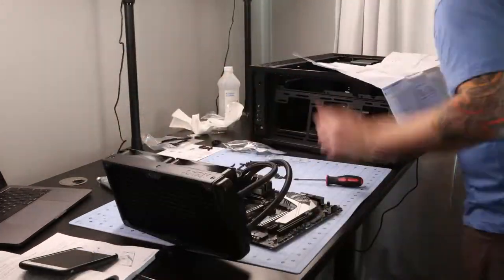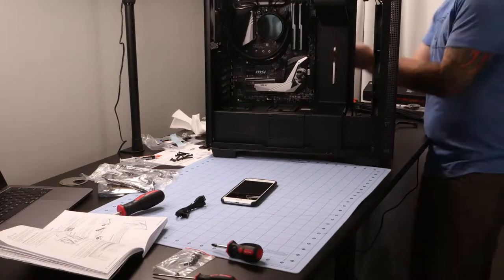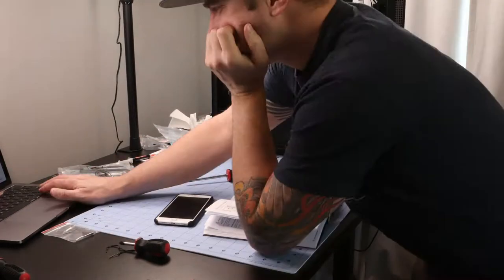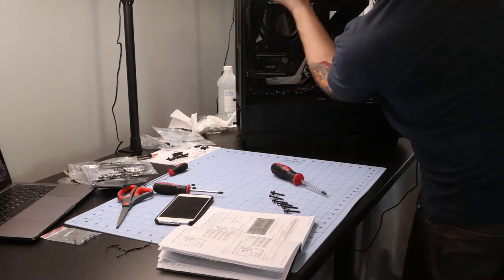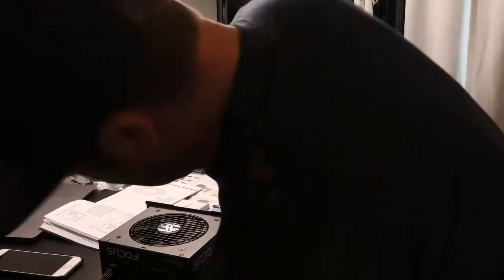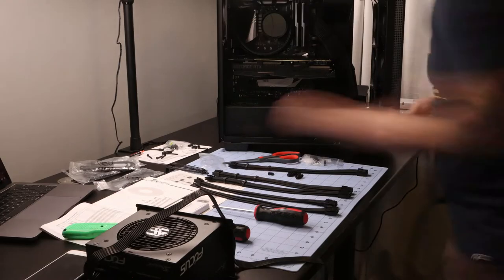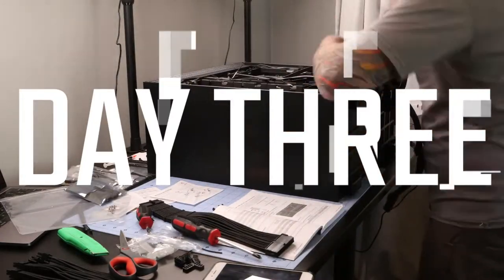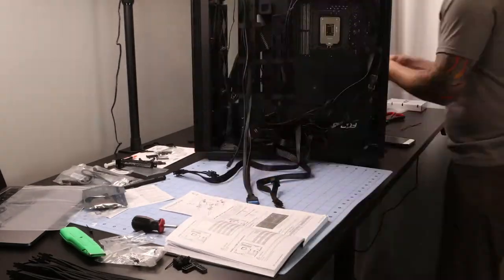Gaming Rig Build Completed!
When I finished building my streaming rig I felt pretty confident I had mastered the art of computer builds. The parts for the gaming rig then arrived although there were some similarities, I realized quickly I knew nothing. I won't be too hard on myself as these were the first two computers I'd ever built, but with the additional components and spacial requirements it created plenty of challenges for me. Hence the reason it took me three days to get everything fully assembled. Overall, I'm super happy with it and my next step is hitting "Go Live" and starting to stream!

PARTS LIST:

CPU: Intel Core i9-9900K
CPU Cooler: NZXT Kraken X63
GPU: ASUS ROG STRIX GeForce RTX 2080TI
RAM: G.Skill Trident Z RGB
MOTHERBOARD: MSI MPG Z390 Gaming Pro
SSD: Samsung 970 EVO Plus
POWER SUPPLY: Seasonic FOCUS Plus 850 Gold
HARD DRIVE: Seagate BarraCuda Pro 4TB
TOWER: NZXT H710
HYBRID DRIVE: Seagate 2TB SSHD
CABLE EXTENSIONS: Asiahorse Mod Sleeve
WIFI CARD: MSI Dual Band AC Wifi Bluetooth 4.2
MONITOR: ASUS TUF Gaming 27" HDR
KEYBOARD: Logitech G Pro
MOUSE: Logitech G Pro Wireless
MOUSE PAD: Logitech G840 XL
HEADSET: Logitech G Pro X
HEADSET STAND: Brainwavz Audio Hengja
MIC/SHOCK MOUNT/BOOM ARM: Blue Yeticaster Pro
MIC FOAM COVER: Mudder Cover Foam
LIGHTS: Elgato Key Light
RING LIGHT: Elgato Ring Light
CAMERA: Logtech HD Pro C922
STREAM DECK: Elgato Stream Deck
THERMAL PASTE: SYY 8 CPU Paste
DESK: Autonomous SmartDesk 2
ETHERNET BRIDGE: Powerline Extender